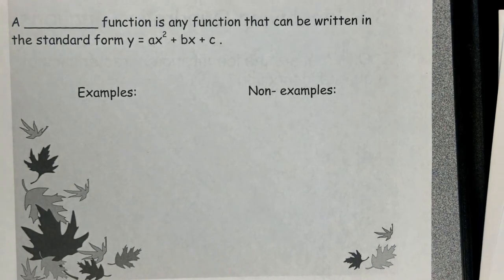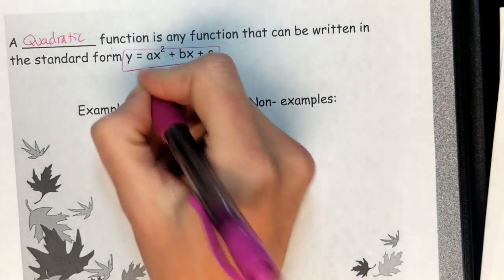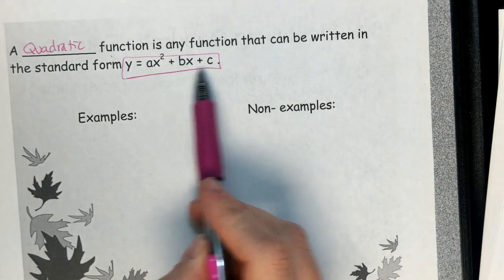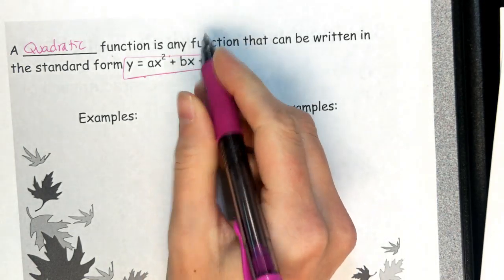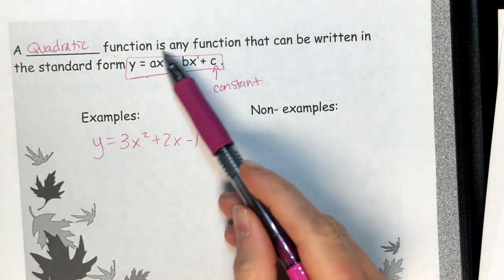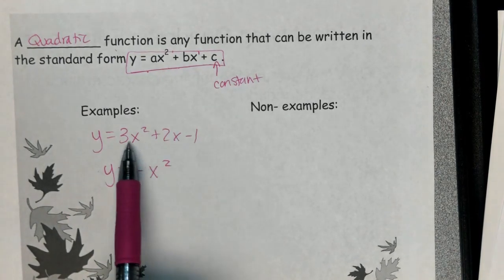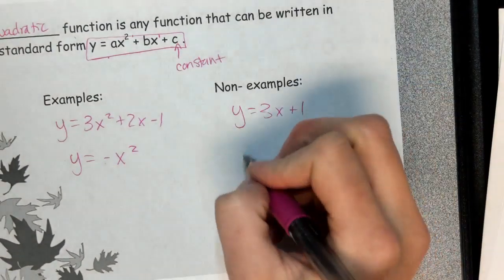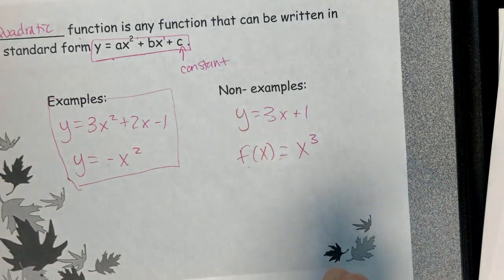8.1 video 4